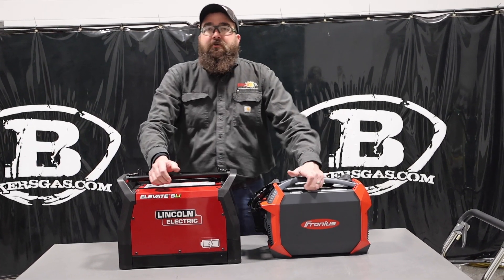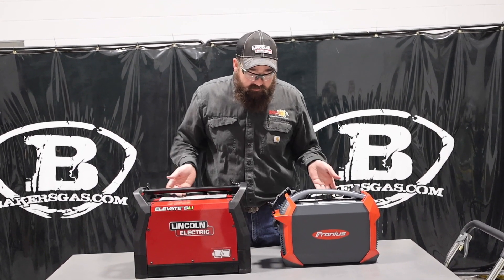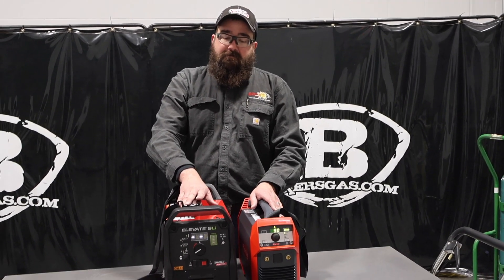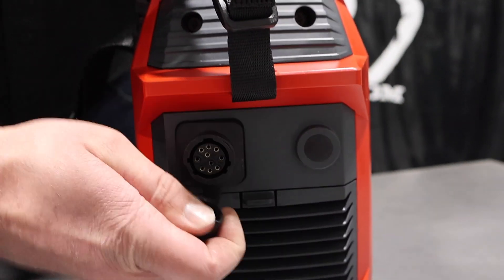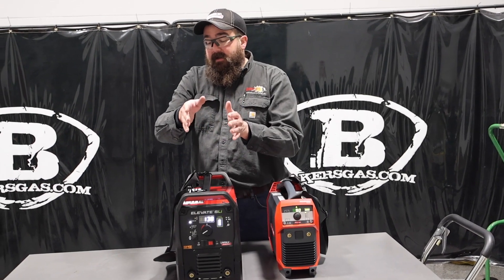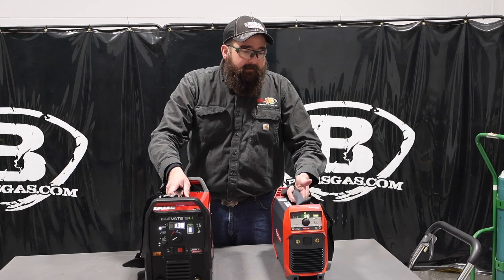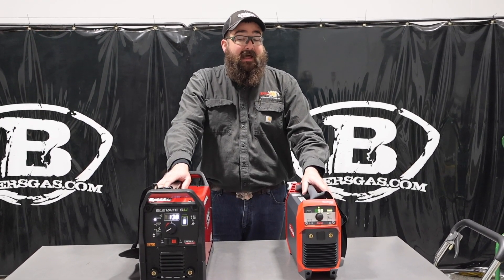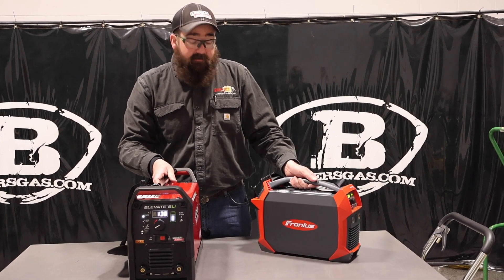Lincoln Elevate vs. Fronius AccuPocket Battery Powered Welder Comparison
In this video, we put two of the top battery-powered welders head-to-head: the Lincoln Electric Elevate and the Fronius AccuPocket! 🔥⚡

We test their arc performance, battery life, portability, and overall usability to see which one comes out on top. Whether you're welding in remote locations or need a reliable backup for on-the-go jobs, these machines offer game-changing technology. But which one is the best for you?

*We stock an support both so reach out if you need a quote or pricing info.

👉 Tests & Comparisons Covered:
✅ Stick & TIG welding performance
✅ Battery capacity & runtime
✅ Portability & weight
✅ Charging speed & efficiency